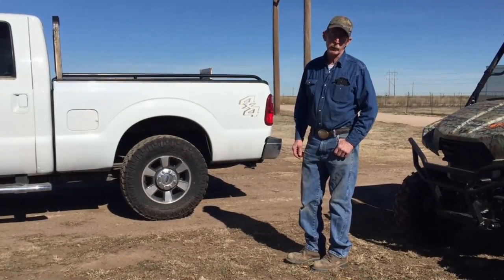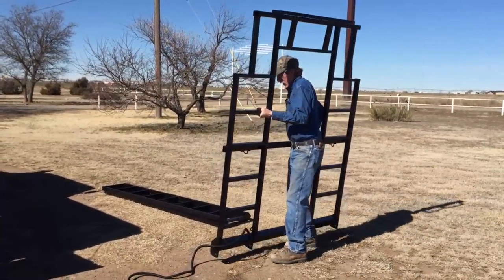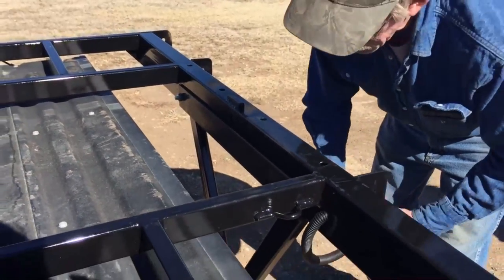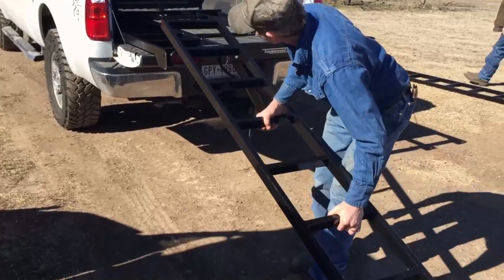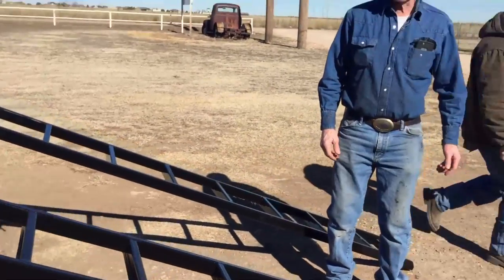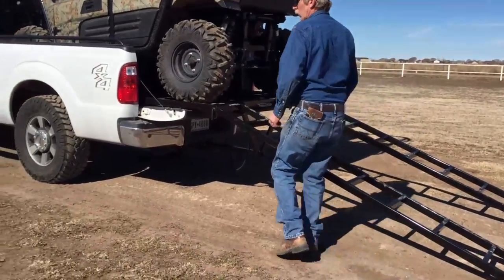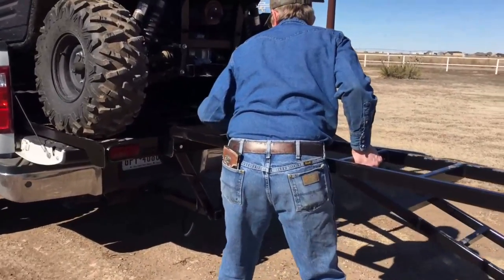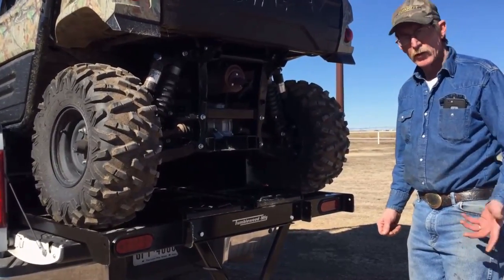10ft UTV Loaded In 6.5ft Truck Bed in 10 Seconds!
Ever wished you could load a UTV in the bed of your truck so you didn't have to mess with a trailer? We've fabricated the perfect solution!

Trailers are TIME-HOGS.
Hooking up, Dropping off, Fixing flats, Repairing brakes or rotors, not to mention the fact you have to hunt one down if you don't own one... all of that can waste several hours out of your day.

Those reasons are precisely why we developed the UTV-Carrier.

And the best part is...it's completely street legal!
No need for attaching flags to the back of your rig, we fabricate and install with LED lights so you're incredibly visible, even on the darkest of nights.

We believe in an America where you don't use things once and throw them away.
We believe when you purchase something with your hard-earned money that it should be around and work for as long as you own it.

Tumbleweed-Mfg. specializes in Headache Racks for Pickup Trucks and custom metal fabrication.